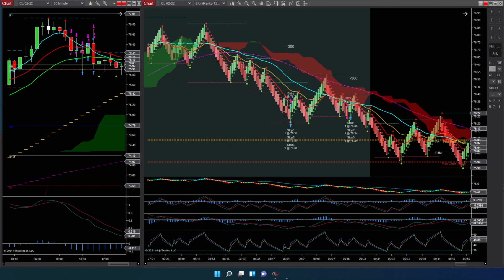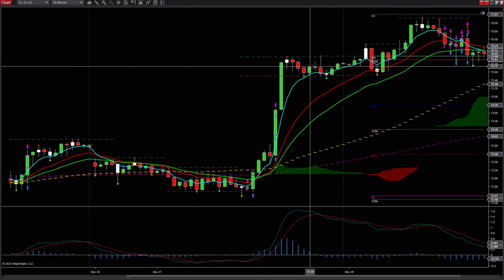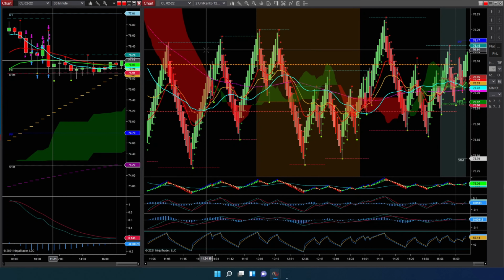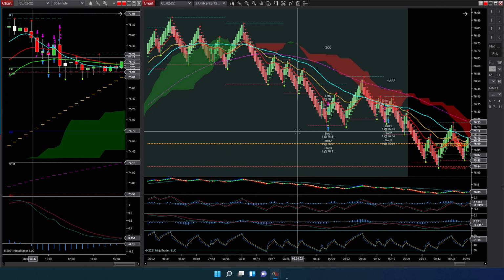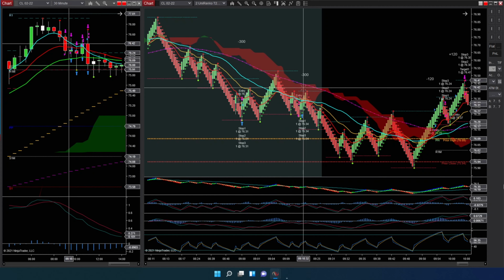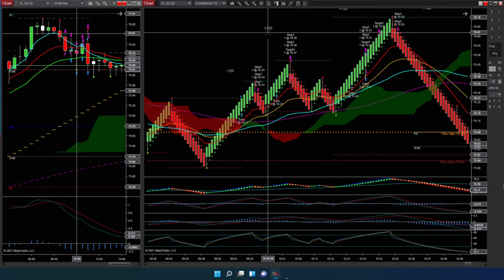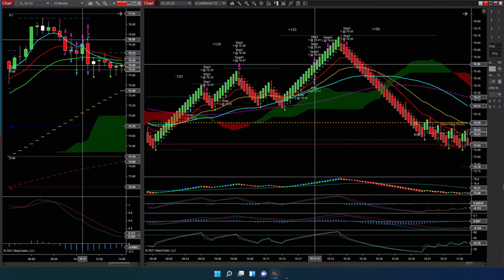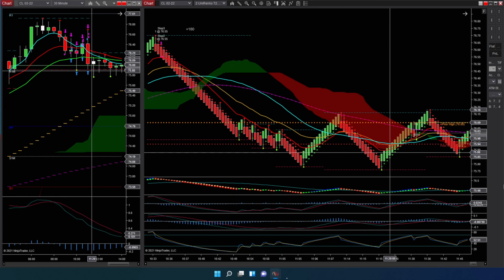-$300 Day Trading Crude Oil (/CL) Futures Renko - Tuesday Dec 28, 2021 - Recap